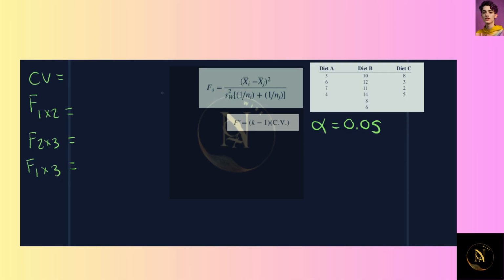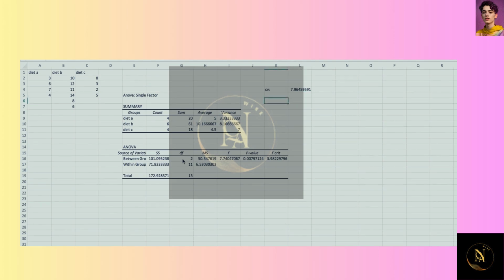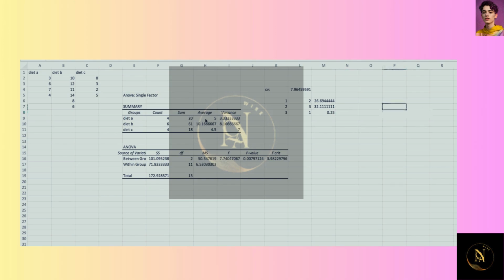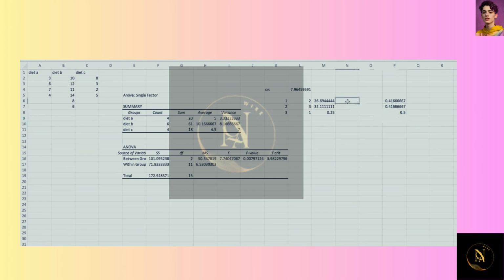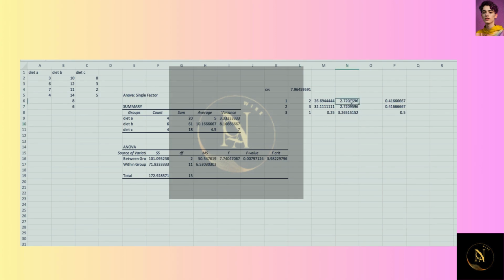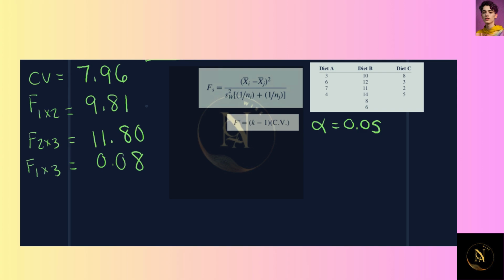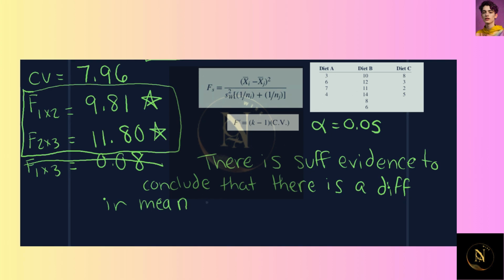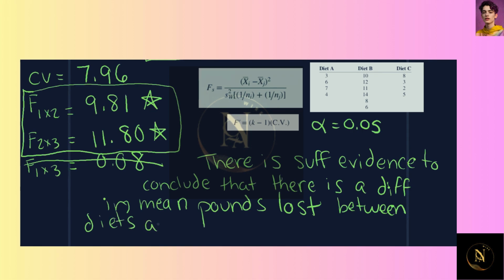For Exercises 3 through the null hypothesis was rejected. Use the Scheffé test when sample sizes are